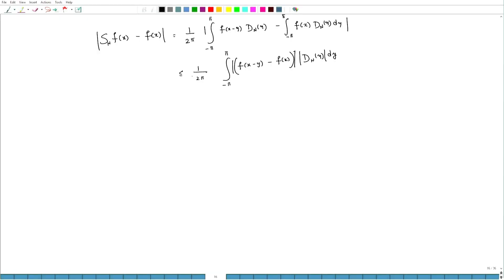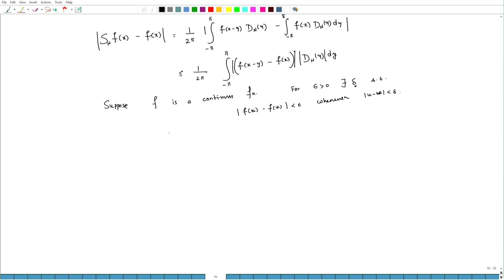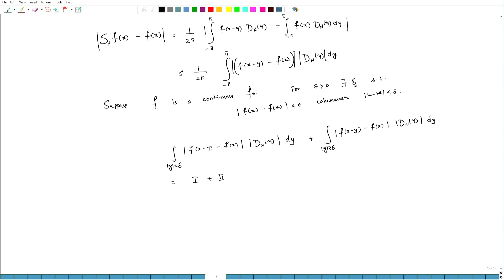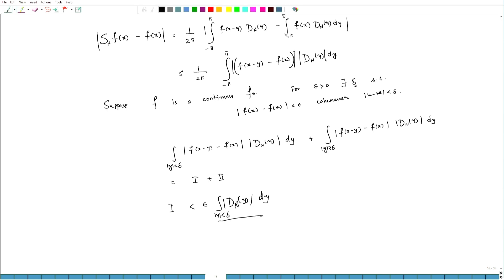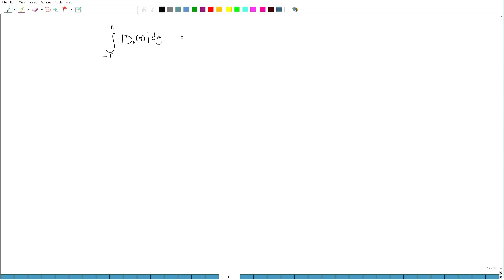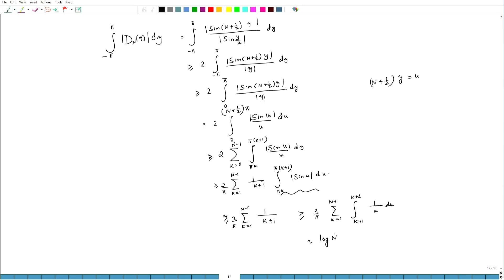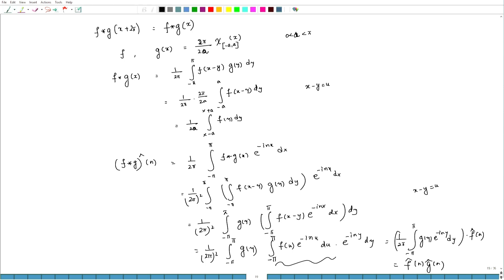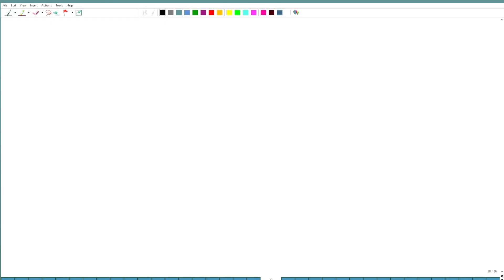Lecture 07: Convolution of two Riemann integrable functions